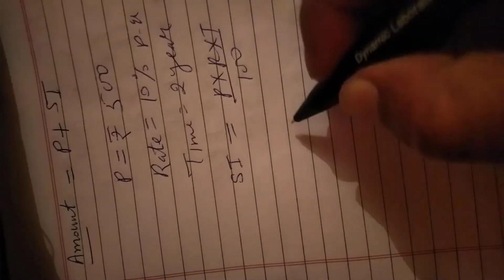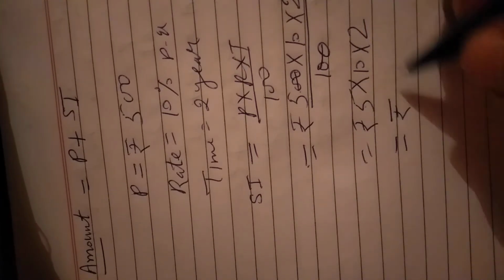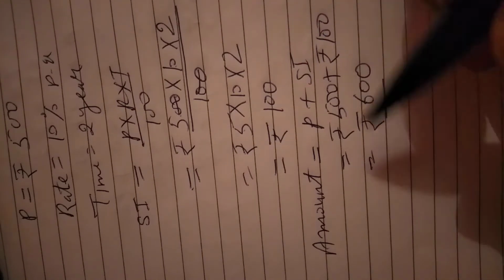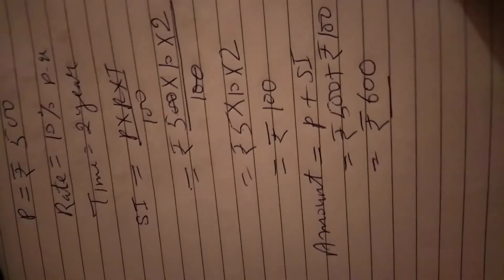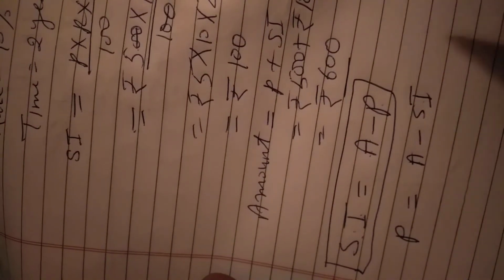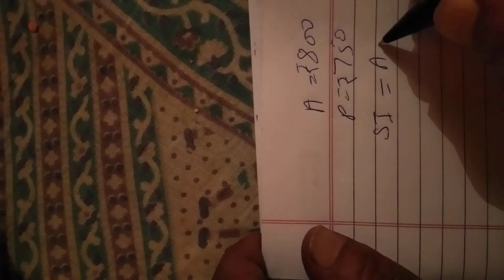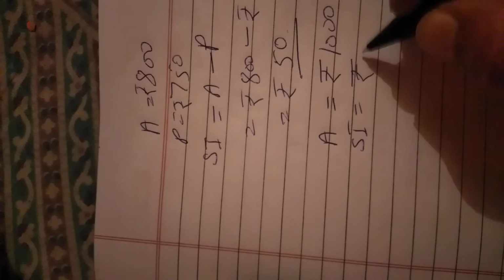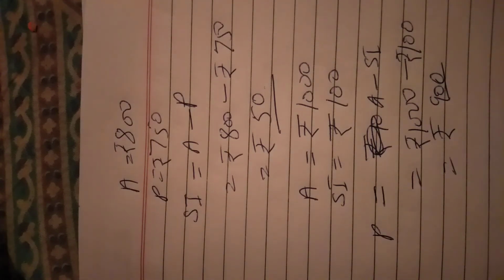maths class 5th simple interest part 3